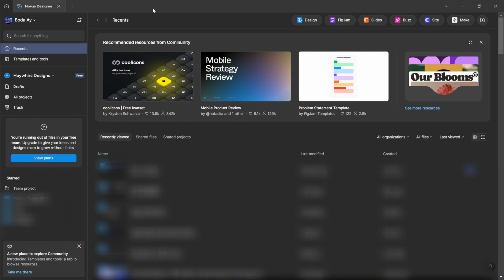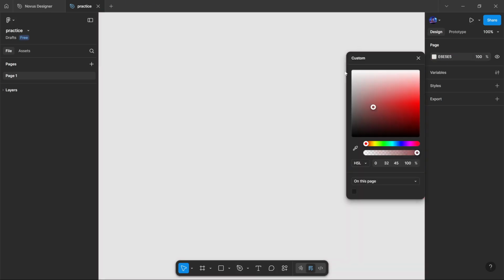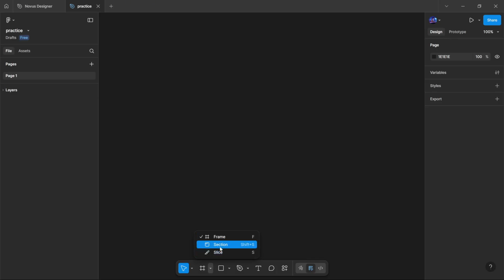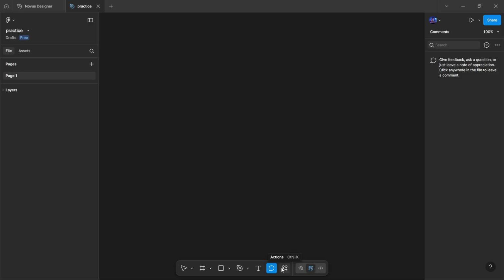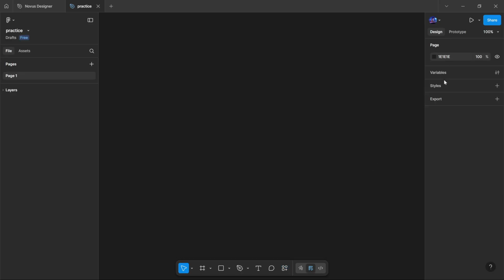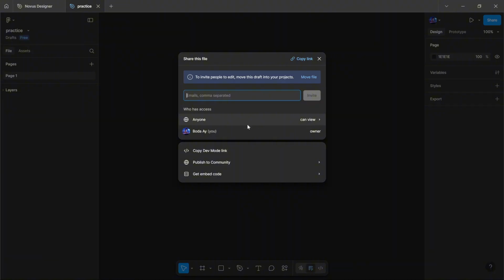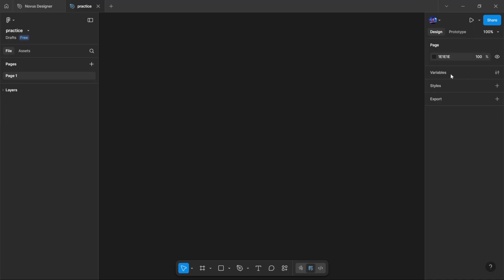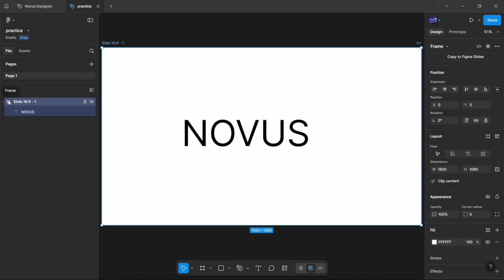Figma Interface Walkthrough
Getting Started in Figma – Complete Interface Tour for Beginners

Before designing anything, you need to understand Figma’s layout. In this tutorial, I’ll show you how to navigate the Figma interface — from layers to tools to assets. Perfect for first-time users who want to feel confident using the platform.